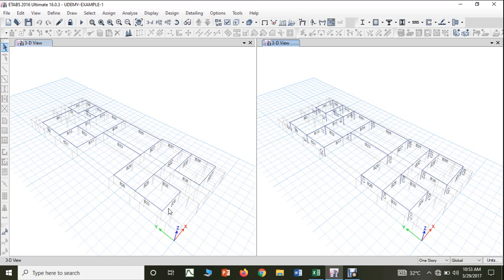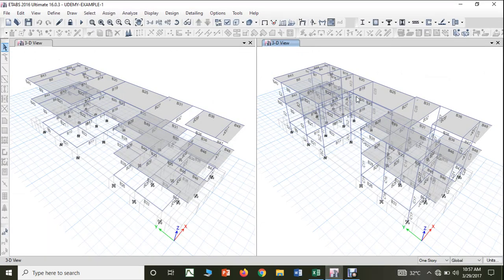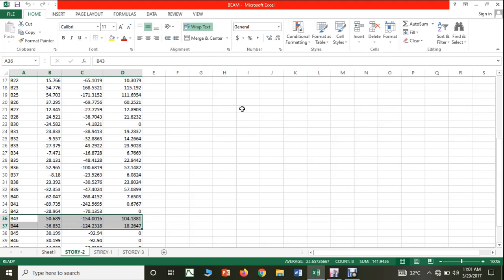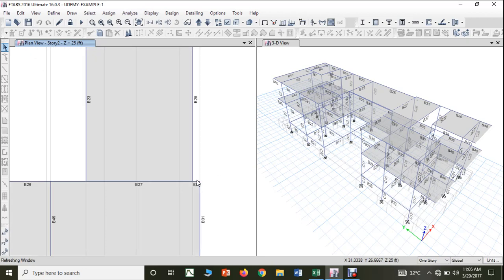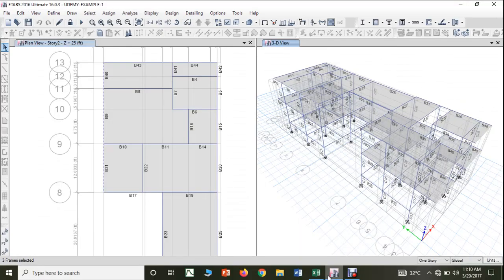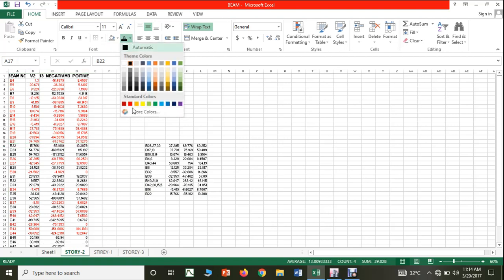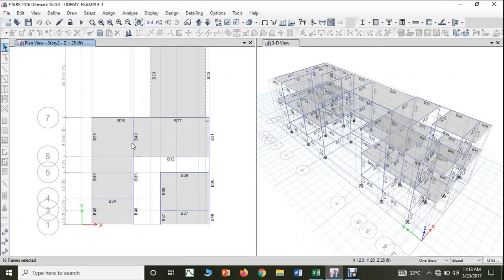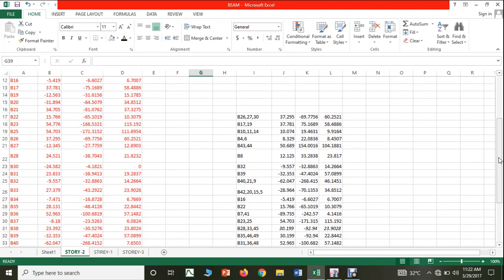4 CREATING THE BEAM GROUPING FOR ROOF BEAM